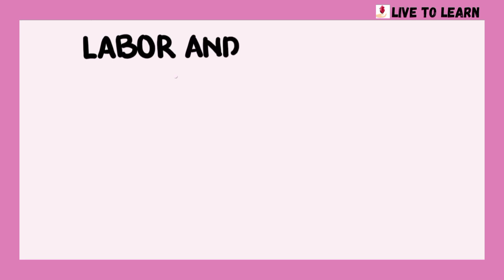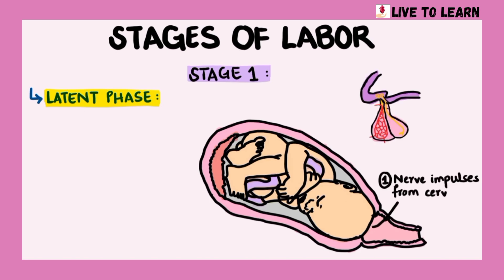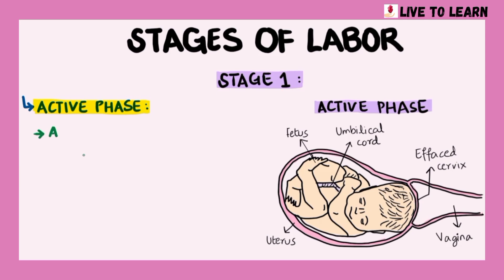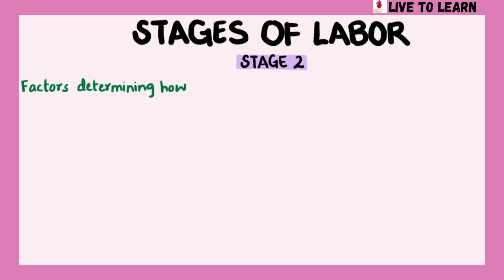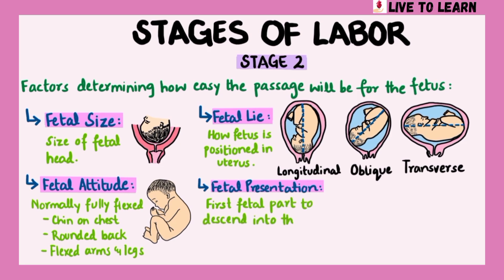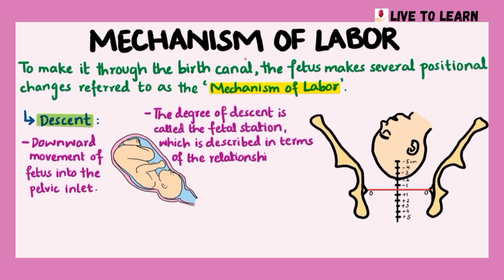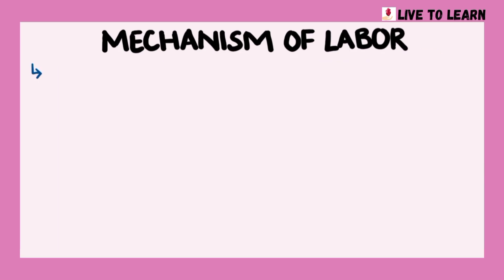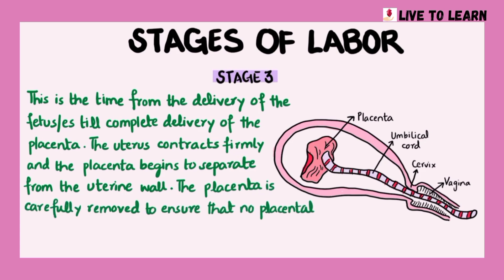Stages of Labor | Obstetrics | Gynecology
Labor or parturition is defined as regular and painful uterine contractions that cause progressive dilation and effacement of the cervix , allowing the delivery of the fetus and it ends with the delivery of the placenta.
The Live To Learn content is created solely for awareness and education purposes and is in no way meant to guide medical decision making. If medical advice is needed, it should be obtained from a licensed medical professional. Live To Learn takes no responsibility for any action taken or not taken based on the information provided.
Please highlight any errors in the comments below.